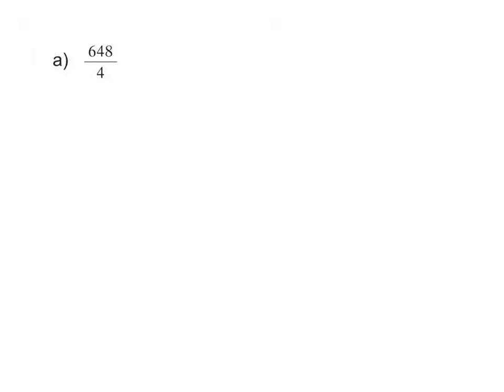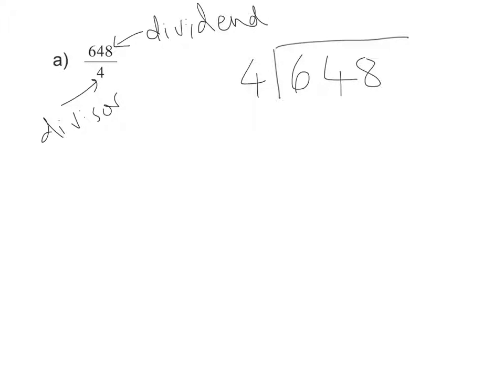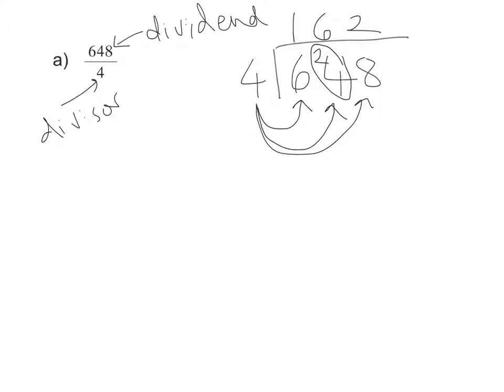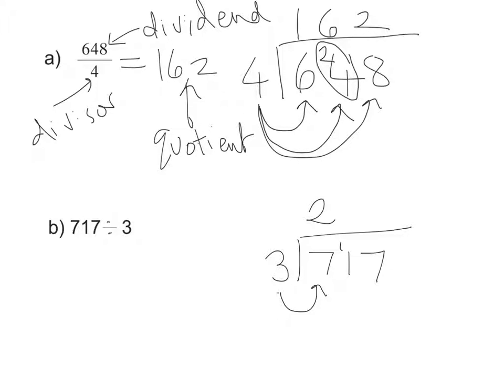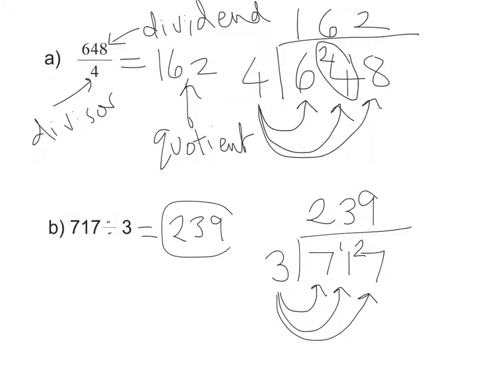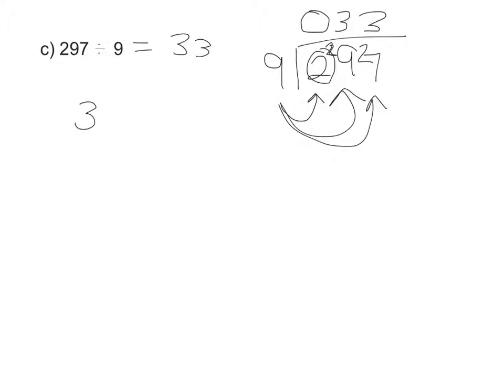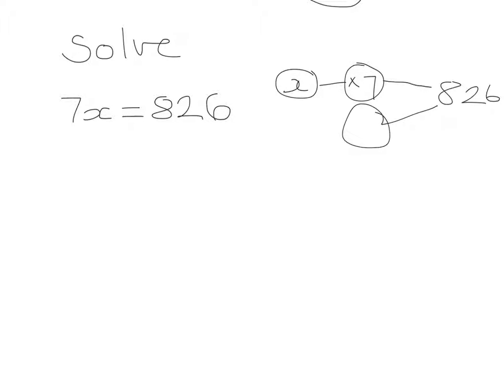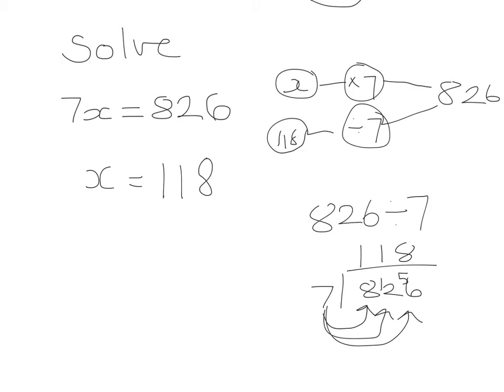dividing integers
Video to accompany lead lesson on dividing integers